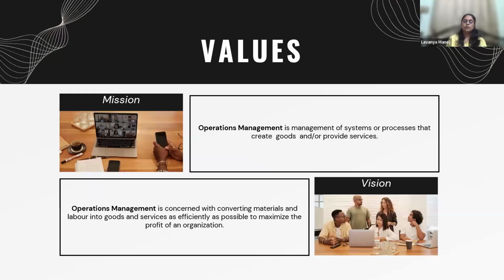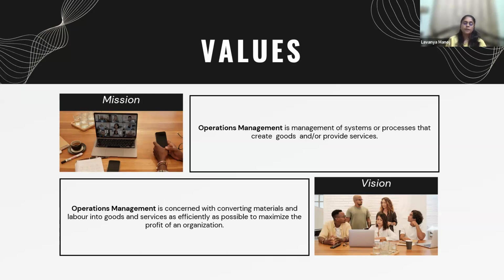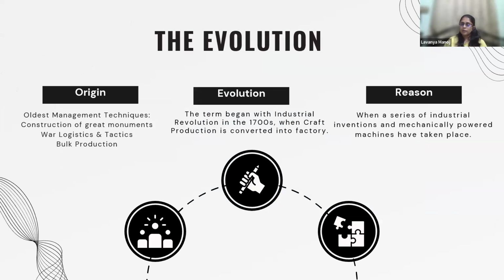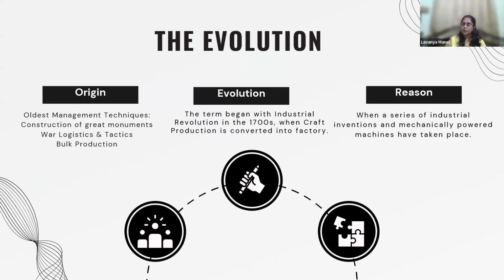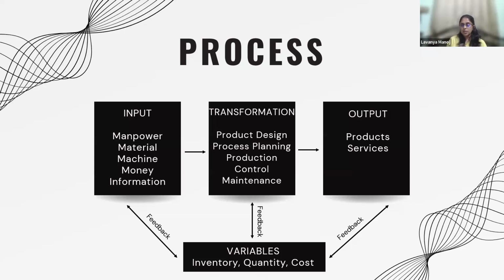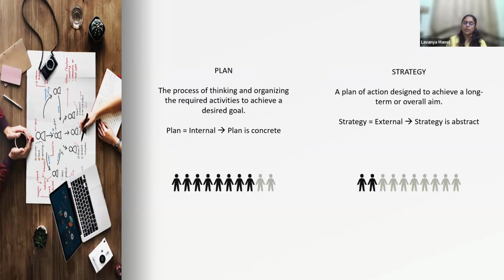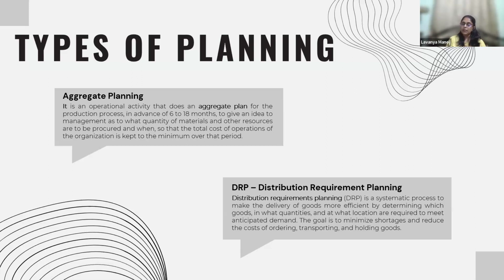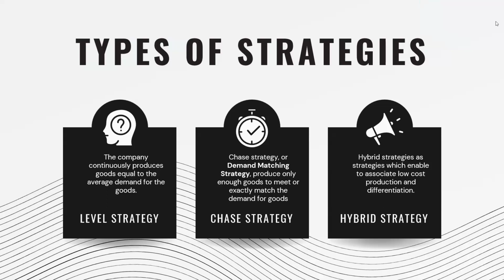"Operations Management"|Eduwing Education online class.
Topic:‎‎ "Operations Management"
Time:‎‎ 17th May 2024, 08:30‎‎‎ PM‎ India🇮🇳.